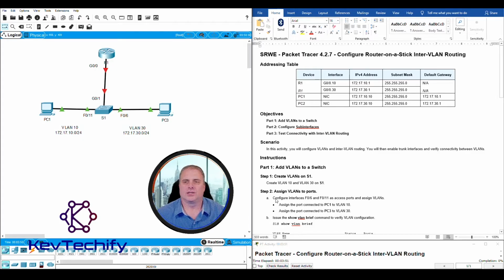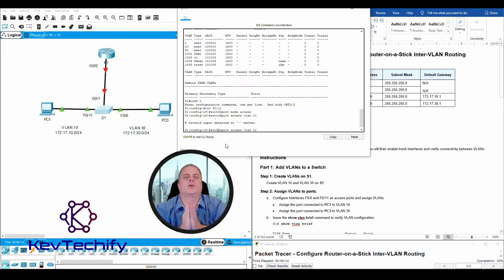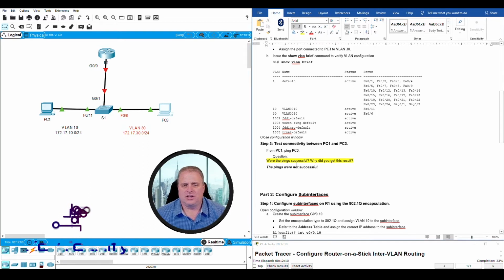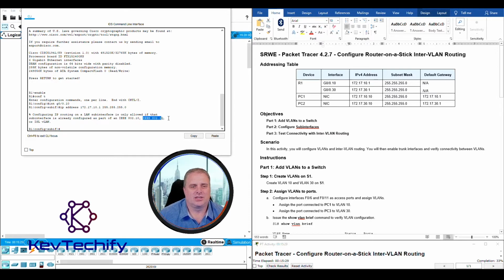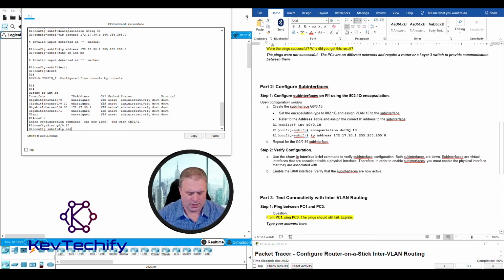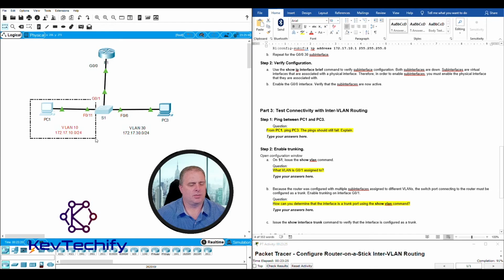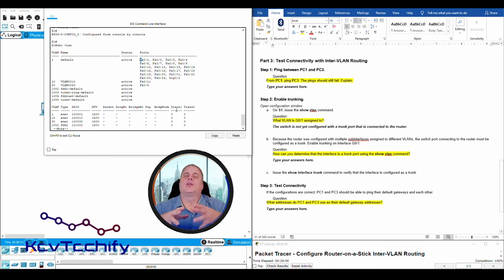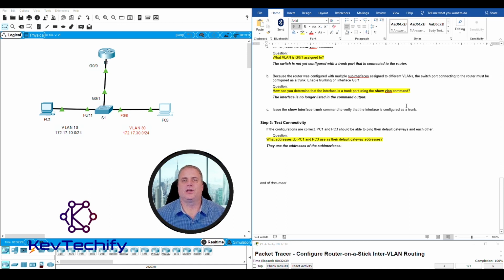Configure Router-on-a-Stick Inter-VLAN Routing Example - Lab 4.2.7 - CCNA - KevTechify | vid 41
In this episode we are going to look at configuring Configure Router-on-a-Stick Inter-VLAN Routing.

In this activity we will configure VLANs and inter-VLAN routing. We will then enable trunk interfaces and verify connectivity between VLANs.

We will be discussing Adding VLANs to a Switch, Configuring Subinterfaces, and Testing Connectivity with Inter-VLAN Routing.

Inter-VLAN Routing
Packet Tracer Lab 4.2.7 - Configure Router-on-a-Stick Inter-VLAN Routing
Lab Number: 41